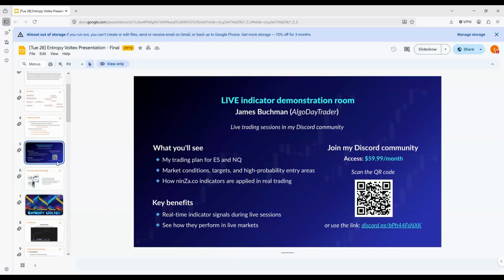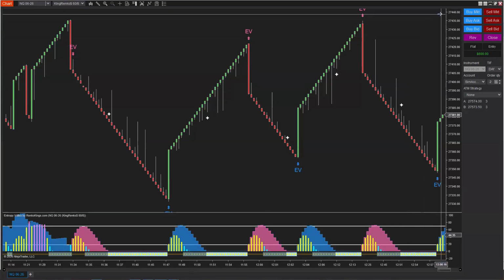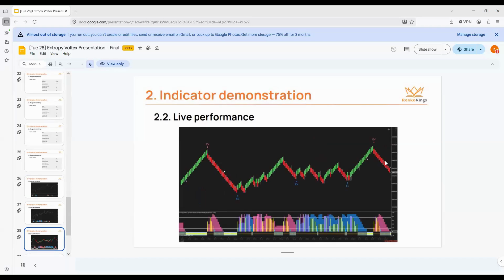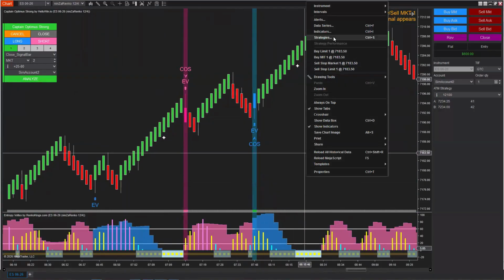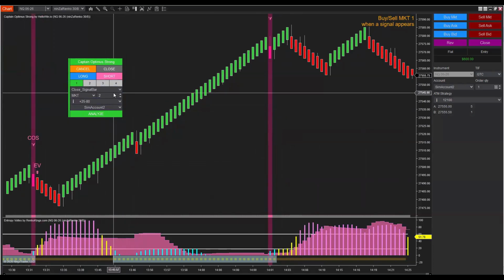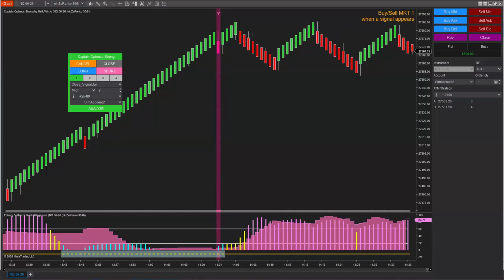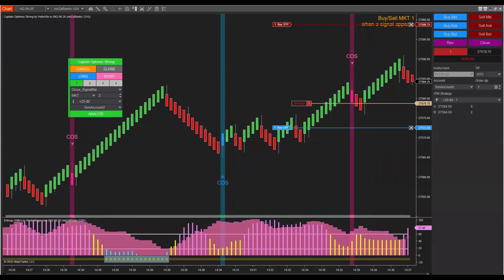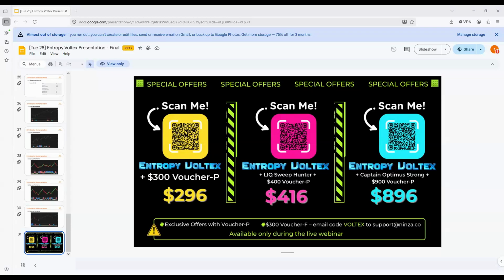[Live Webinar] Entropy Voltex: Control the 3 price phases: Stable. Transitional. Chaos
In this live webinar, pro trader James Buchman breaks down the Entropy Voltex indicator for NinjaTrader 8 and how it reads the three phases of price action – stable, transitional, and chaotic. You'll see how the indicator identifies stable, trending conditions on NQ and ES futures and helps you stay out of choppy, rangebound markets that chop most traders to pieces.

Entropy Voltex analyzes market conditions in real time and only signals when price action is stable enough to trend. Signals do not repaint. It works best on Renko charts, where a larger brick size reduces noise – making it well suited to fast markets like the NASDAQ.

Presenting in this video is pro trader James Buchman, our partner and long-time friend. He runs his own live trading room and shares a full NASDAQ and S&P plan before each session.

The most popular NinjaTrader Renko bar, trusted by thousands of traders worldwide.

Presenting in this video is pro trader James Buchman, our partner and long-time friend. He runs his own trading community and shares a full bullish/bearish trading plan before each New York session.

- How Entropy Voltex identifies stable, transitional, and chaotic price phases
- Filtering out choppy, rangebound conditions on NinjaTrader 8
- Why larger Renko brick sizes reduce noise on the NASDAQ
- Applying the indicator to NQ and ES futures

At RenkoKings, we focus solely on developing indicators for Renko traders – simple, clear tools backed by continuous updates.